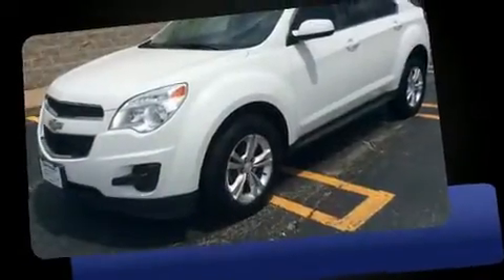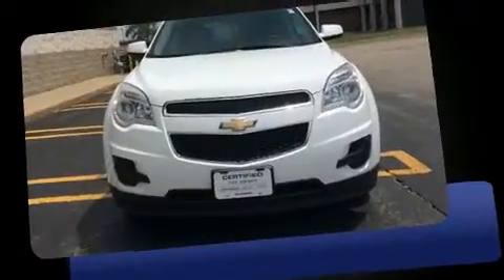2014 Chevrolet Equinox LT w/1LT in Dubuque, IA 52002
Richardson Honda
1475 J.F. Kennedy Rd

Get excited about the 2014 Chevrolet Equinox. With less than 40,000 miles on the odometer, this 4 door sport utility vehicle prioritizes comfort, safety and convenience. Smooth gearshifts are achieved thanks to the efficient 4 cylinder engine, and for added security, dynamic Stability Control supplements the drivetrain. Chevrolet infused the interior with top shelf amenities, such as: 1-touch window functionality, a tachometer, a trip computer, front bucket seats, fully automatic headlights, telescoping steering wheel, and remote keyless entry. Chevrolet ensures the safety and security of its passengers with equipment such as: head curtain airbags, front SIDE impact airbags, traction control, brake assist, a security system, onStar, and 4 wheel disc brakes with ABS. When road conditions become unpredictable, rely on all wheel drive to maintain outstanding control. It also arrives with a Carfax history report, indicating just one previous owner. We pride ourselves in consistently exceeding our customer's expectations. Stop by our dealership or give us a call for more information.